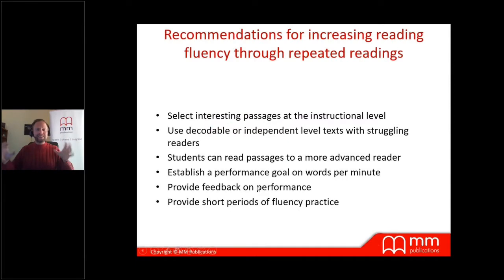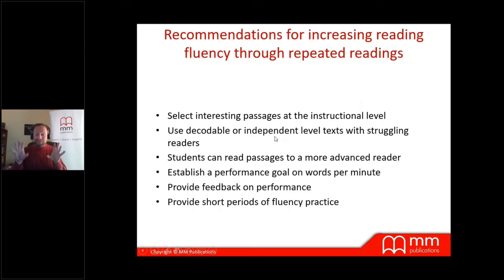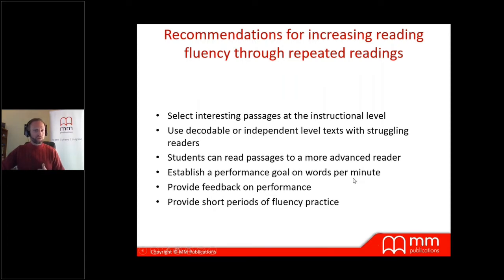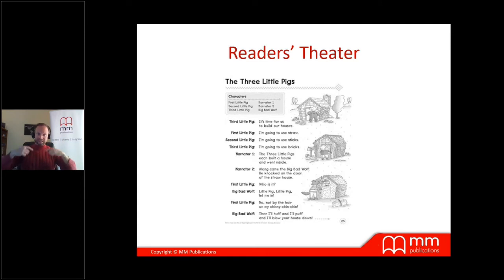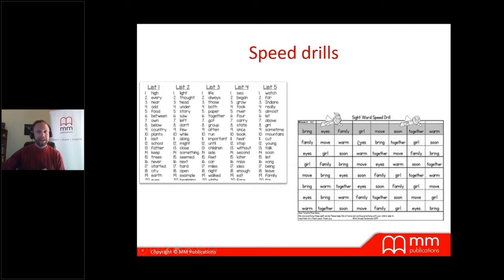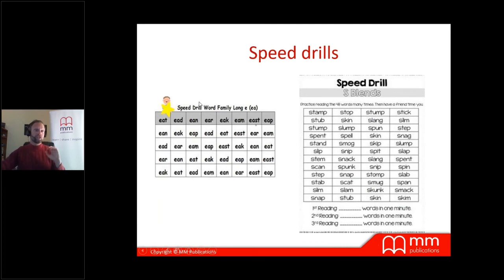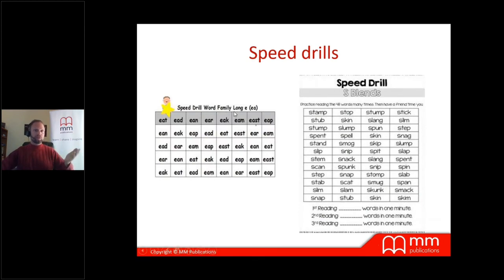Ηow to increase reading fluency in your students | Webinar Clips | MM Publications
Join Chris Vasileiou, as he lays out useful tips in order to increase your students' reading fluency in English.

MM Publications is an independent publishing company, specialising in the provision of books, materials and services that support the teaching and learning of the English language. At MM Publications, we pride ourselves on producing materials with a global reach, and we take equal pride in the professional quality of our work.